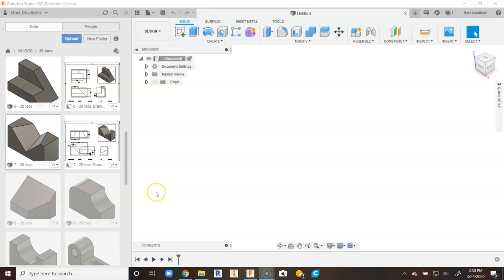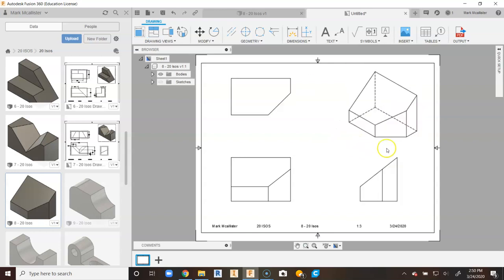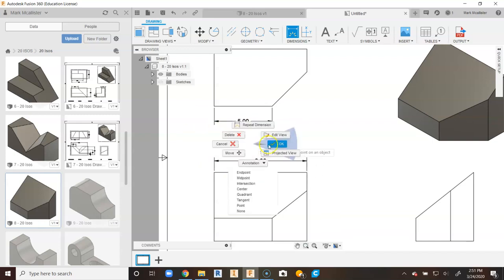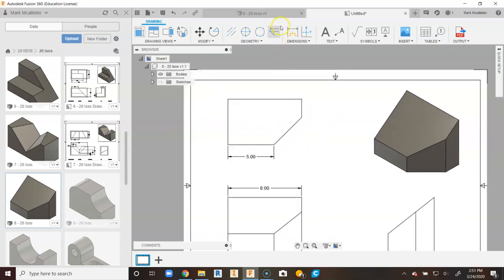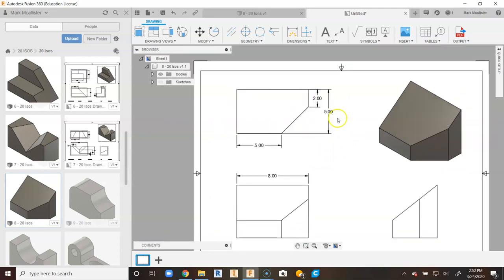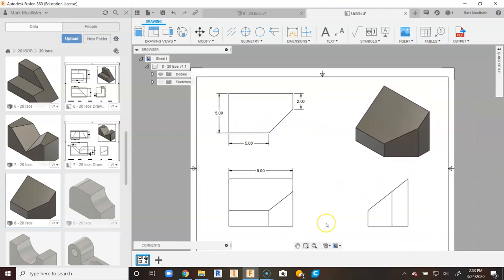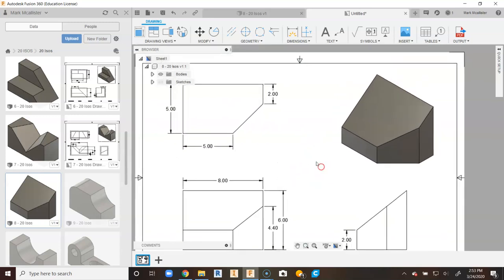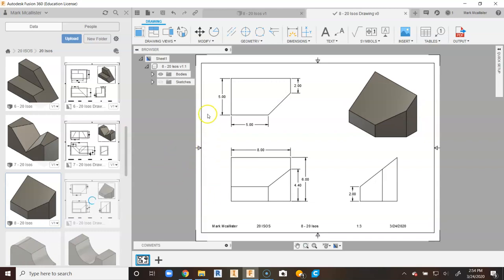Autodesk Fusion Tutorial – Technical Drawing Creation - 20 Isos Project – Dimensioned Drawing #8